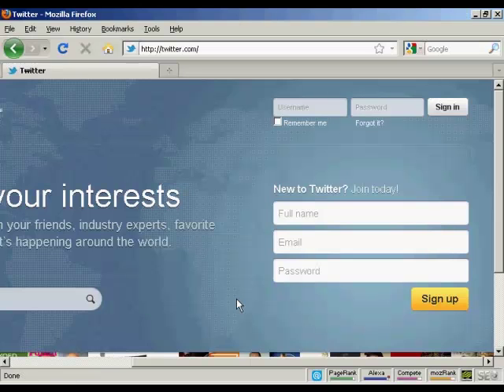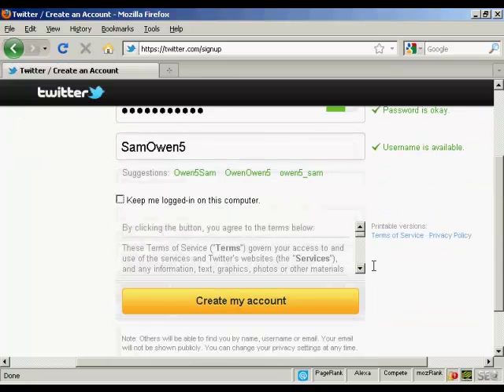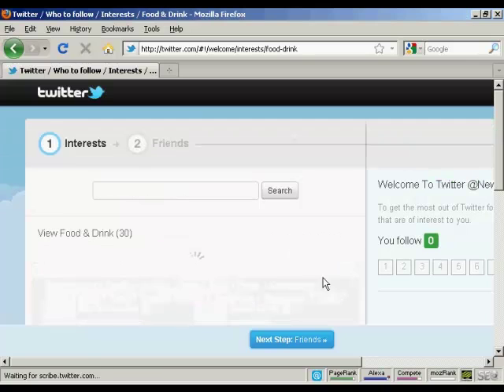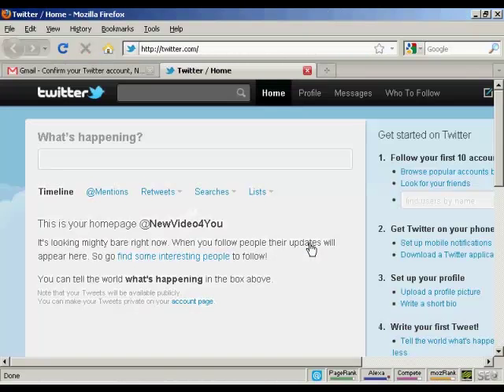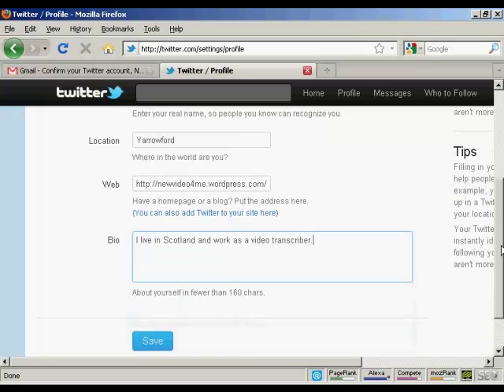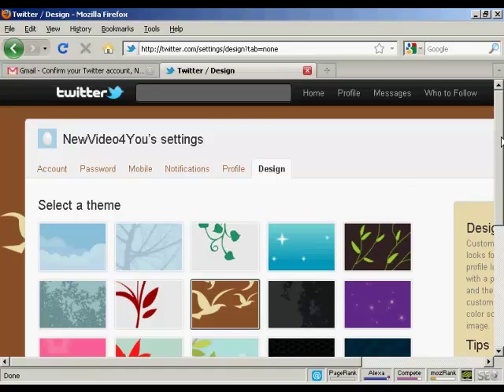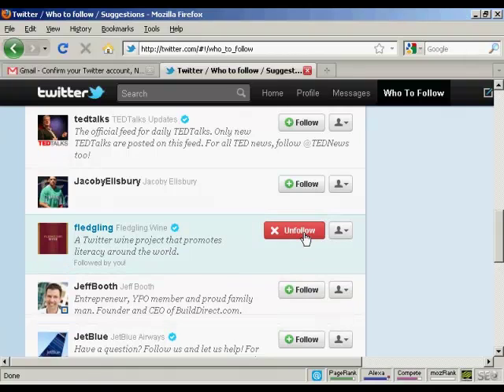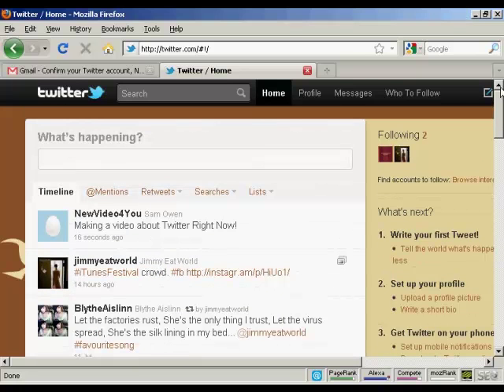How To Setup And Optimize Your Twitter Account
Learn How To Setup And Optimize Your Twitter Account